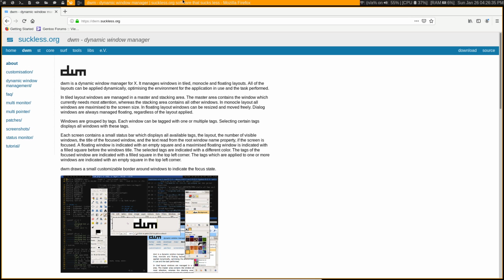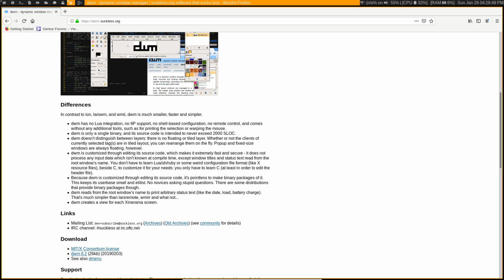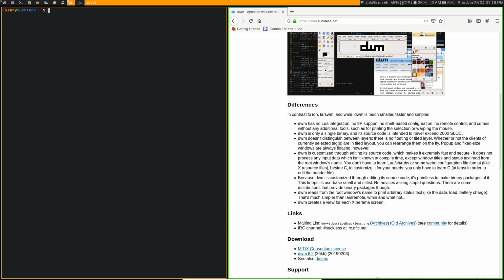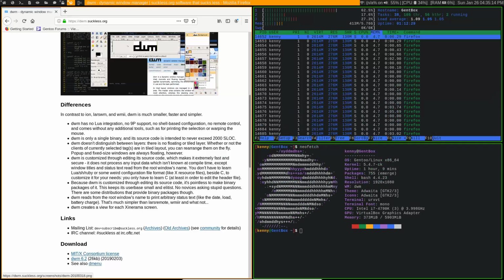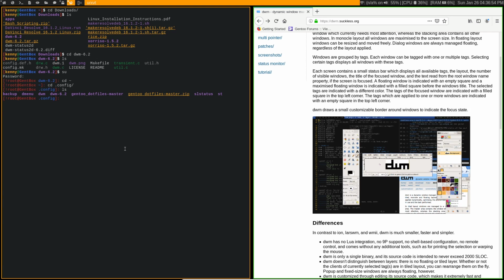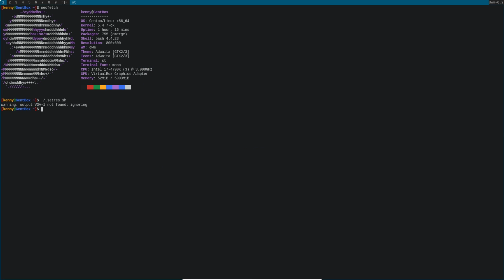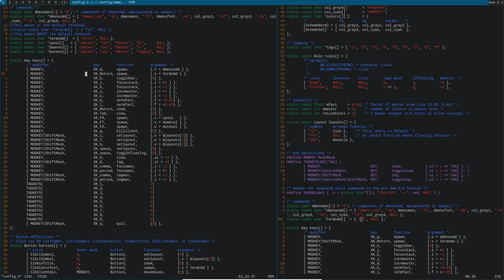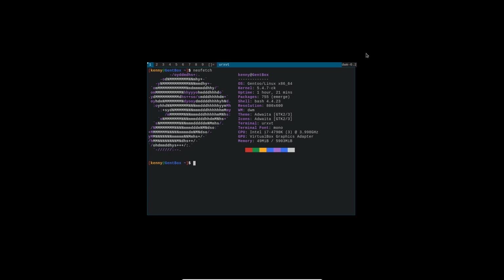Dwm, Suckless, Simple, yet Powerful 👍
In this video I discuss the Suckless's DWM (dynamic window manager)  I show you how to install it, and cover the basics of how to use it.  You can download DWM from suckless's website linked below

Some reasons to use DWM from the Suckless website

    dwm has no Lua integration, no 9P support, no shell-based configuration, no remote control, and comes without any additional tools, such as for printing the selection or warping the mouse.
    dwm is only a single binary, and its source code is intended to never exceed 2000 SLOC.
    dwm doesn't distinguish between layers: there is no floating or tiled layer. Whether or not the clients of currently selected tag(s) are in tiled layout, you can rearrange them on the fly. Popup and fixed-size windows are always floating, however.
    dwm is customized through editing its source code, which makes it extremely fast and secure - it does not process any input data which isn't known at compile time, except window titles and status text read from the root window's name. You don't have to learn Lua/sh/ruby or some weird configuration file format (like X resource files), beside C, to customize it for your needs: you only have to learn C (at least in order to edit the header file).
    Because dwm is customized through editing its source code, it's pointless to make binary packages of it. This keeps its userbase small and elitist. No novices asking stupid questions. There are some distributions that provide binary packages though.
    dwm reads from the root window's name to print arbitrary status text (like the date, load, battery charge). That's much simpler than larsremote, wmiir and what not...
    dwm creates a view for each Xinerama screen.

Dash
Xh9PXPEy5RoLJgFDGYCDjrbXdjshMaYerz

Zcash
t1aWtU5SBpxuUWBSwDKy4gTkT2T1ZwtFvrr

Chainlink
0x0f7f21D267d2C9dbae17fd8c20012eFEA3678F14

Bitcoin Cash
qz2st00dtu9e79zrq5wshsgaxsjw299n7c69th8ryp

Etherum Classic
0xeA641e59913960f578ad39A6B4d02051A5556BfC

USD Coin
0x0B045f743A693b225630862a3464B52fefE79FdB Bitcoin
bc1qyj5p6hzqkautq4d3zgzwfllm7xv9wjeqkv857z

Ethereum
0x35B505EB5b717D11c28D163fb1412C3344c7684d

Litecoin
LQviuYVbvJs1jCSiEDwWAarycA4xsqJo7D

DOGE
D7MPGcUT4sXkGroGbs4QVQGyXqXd6QfmXF